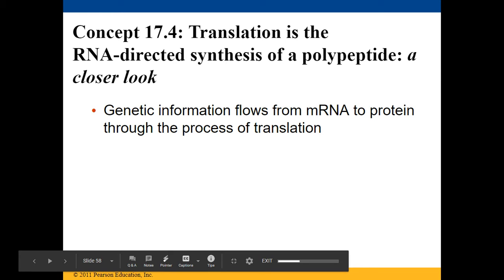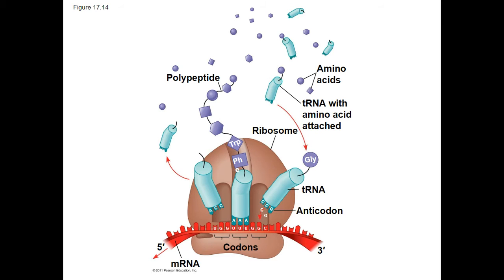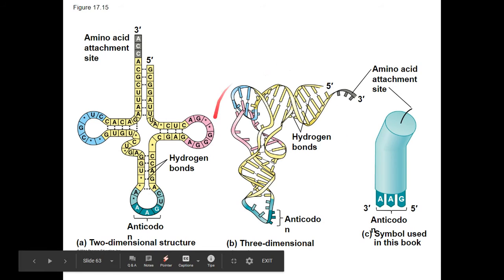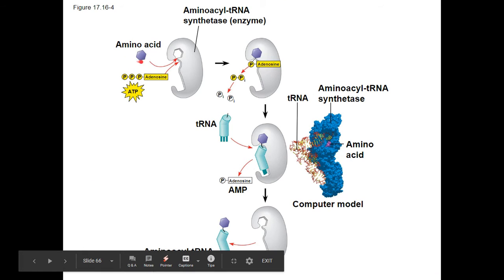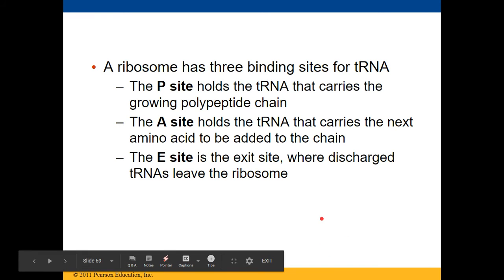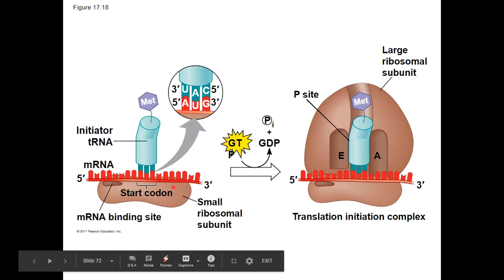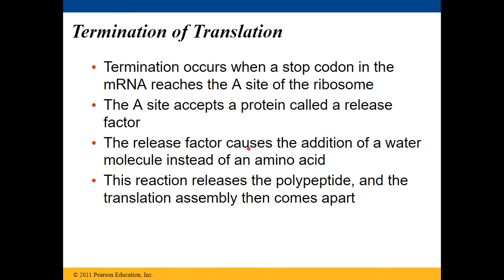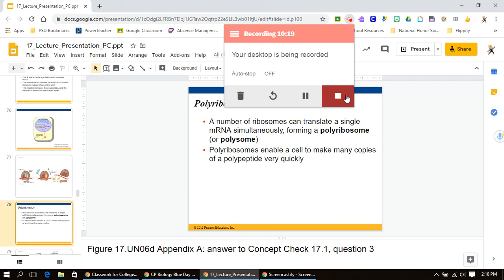CP Biology: Chapter 17.4